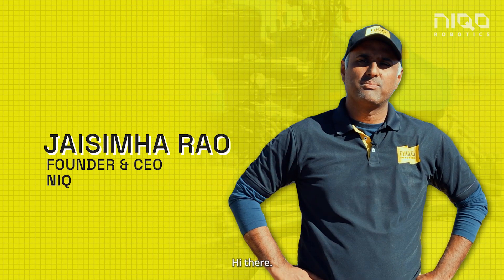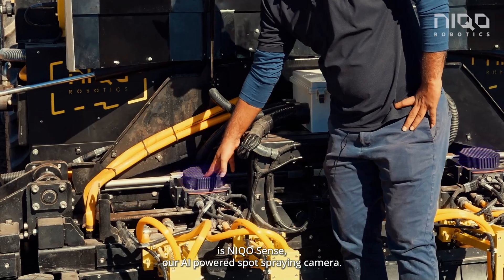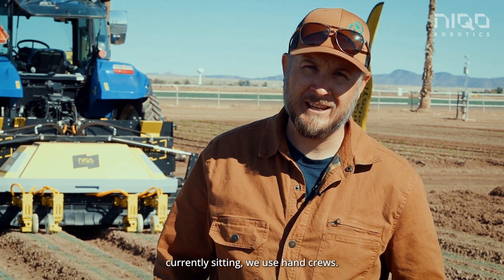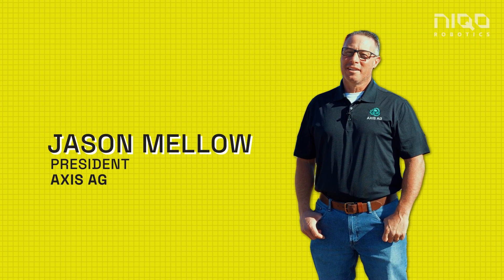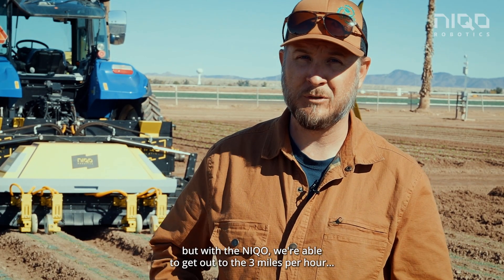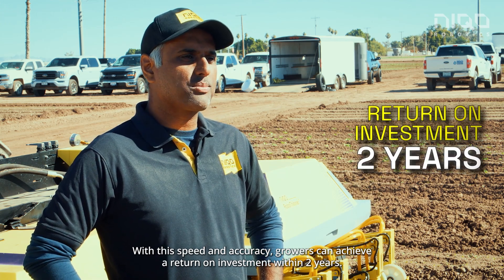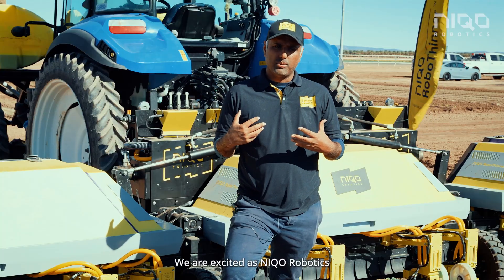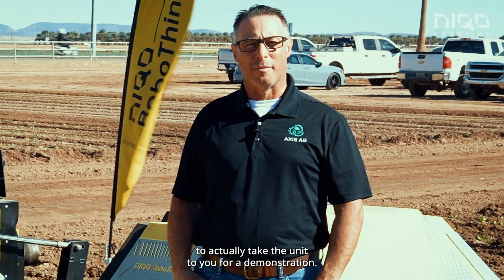What makes Niqo RoboThinner™ a revolutionary technology in spot spraying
Niqo RoboThinner™ increases efficiency & profitability on your lettuce farm.

It provides highly accurate millimeter-level thinning even on weedy fields with:
- High speed operations at 3 miles per hour
- Return on Investment in ±2 years
- Maximum coverage thinning up to 7 acres per hour
- Spot-on accuracy thinning plants as small as 1 inch

It's specially designed to be farm-friendly and comes with free access to control & monitoring systems.

Niqo Robotics aims to revolutionize spot spraying in agriculture through our flagship AI powered Spot Spray Technology made possible by a proprietary agriculture camera.

Niqo RoboThinner™ is an AI-powered spot sprayer for high accuracy lettuce thinning applications.